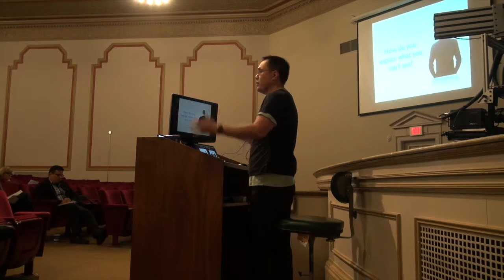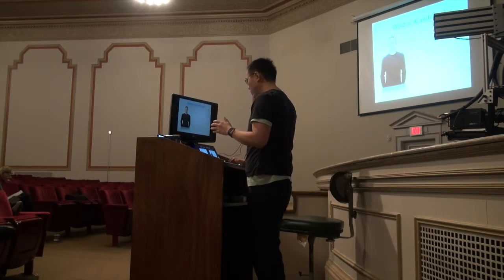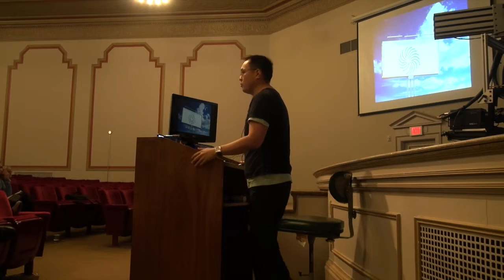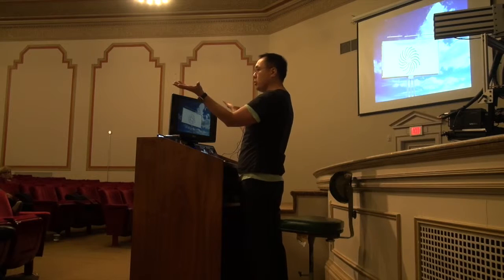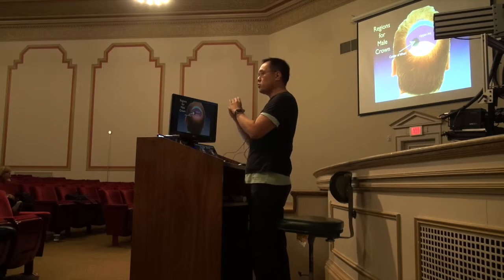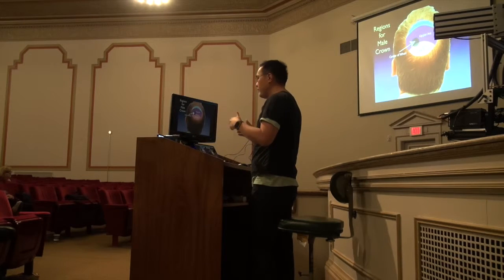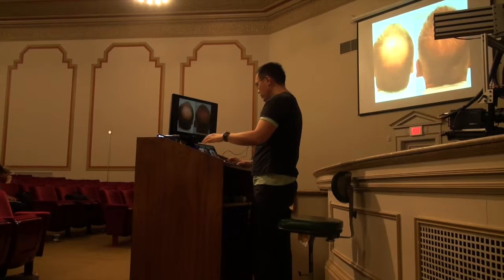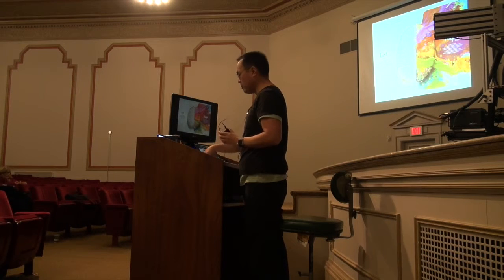Crown Hair Restoration at the 7th Annual Hair Transplant 360 Workshop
Dallas hair transplant surgeon, Dr. Sam Lam, lectures on crown hair restoration at the 7th Annual Hair Transplant 360 Workshop in St. Louis, MO, held on November 19-22, 2015.